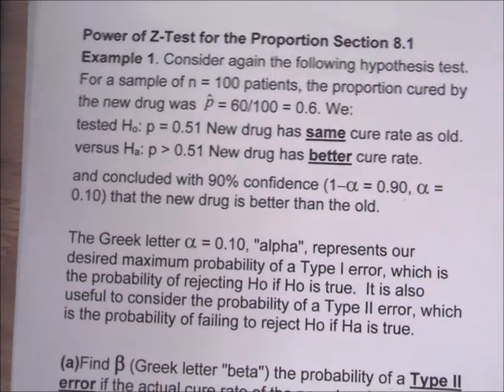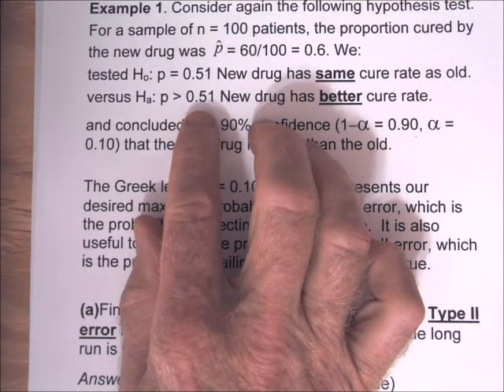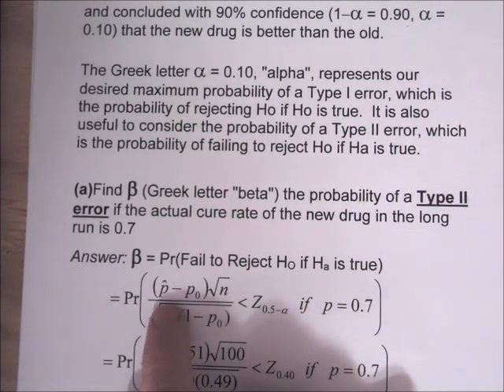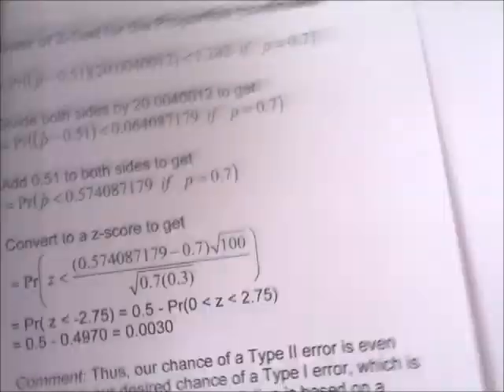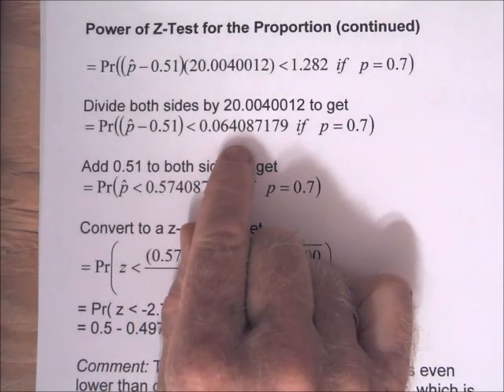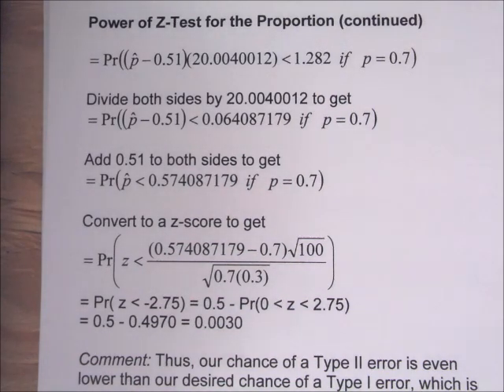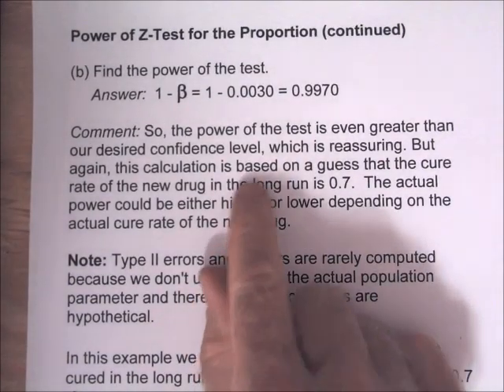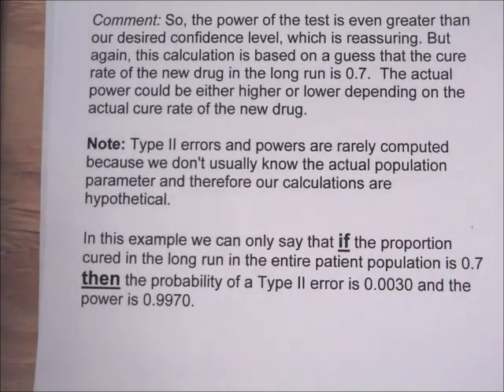251 u3 power prop f21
Computing the power and the probability of a Type II error for hypothesis tests about a proportion.